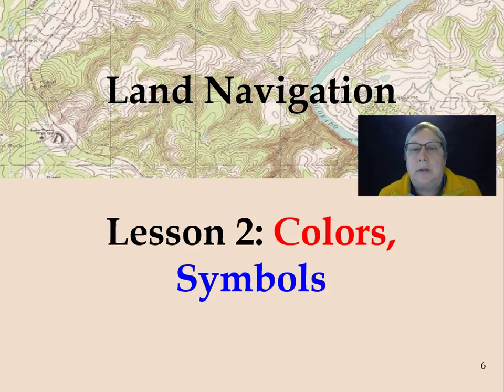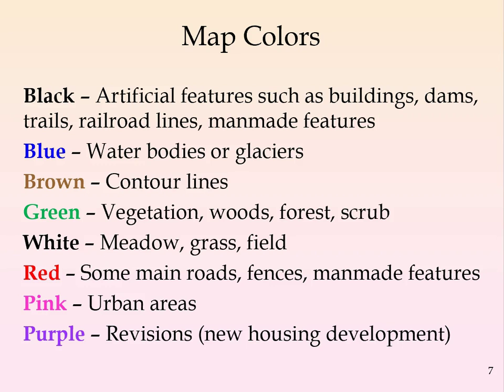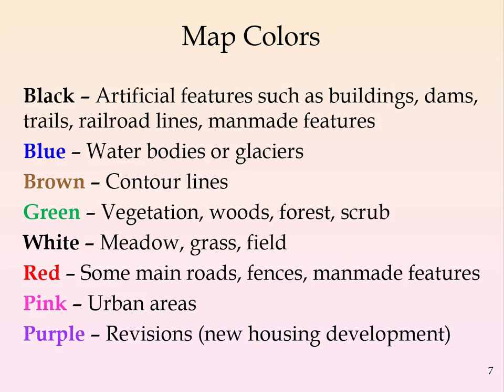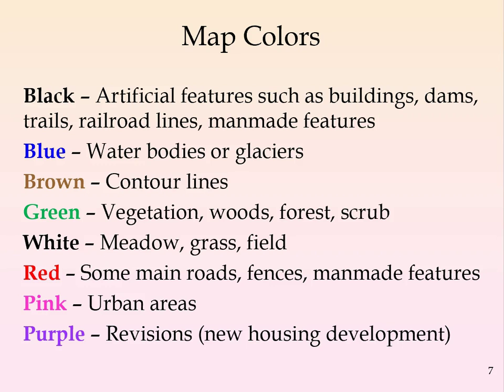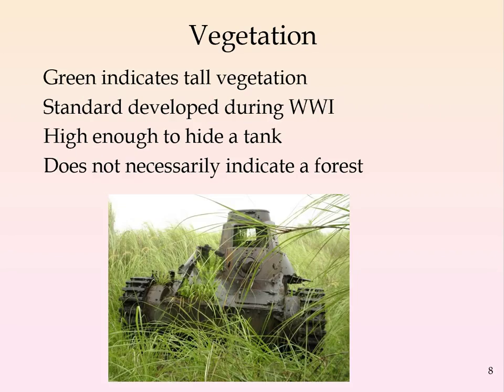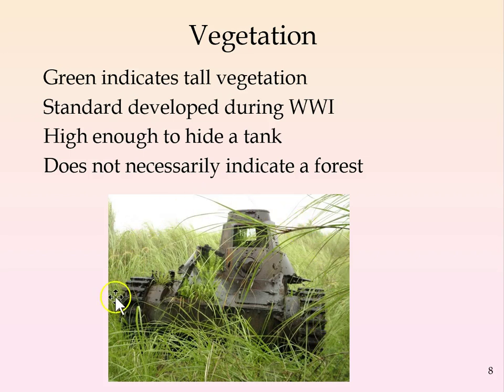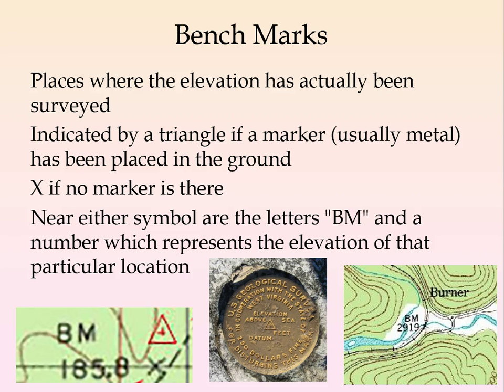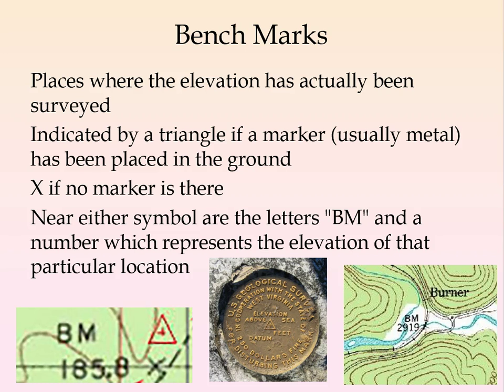Land Nav 2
Map Colors: Know what they mean.